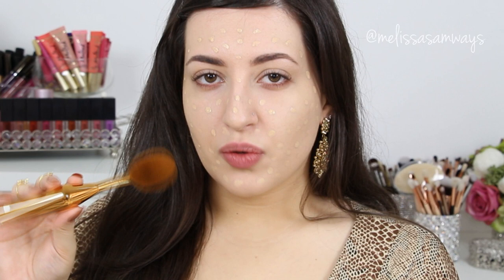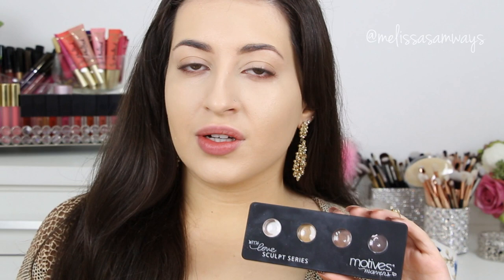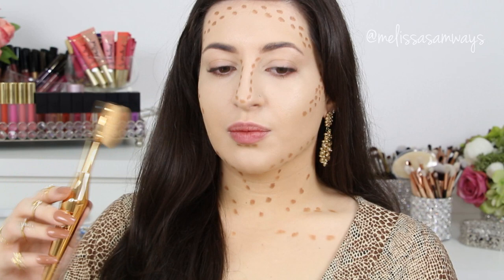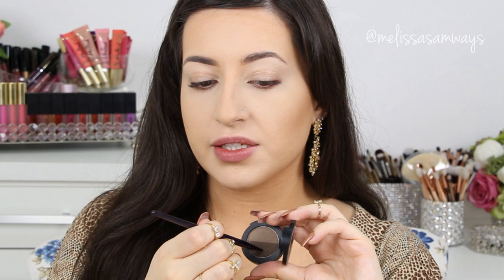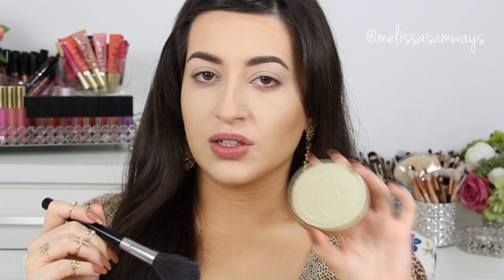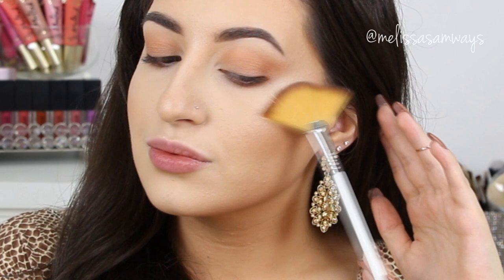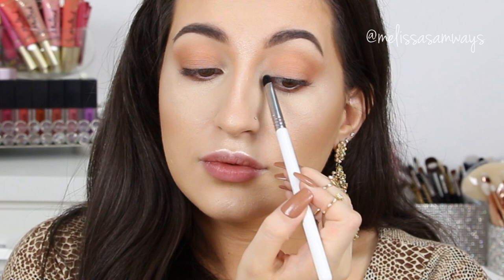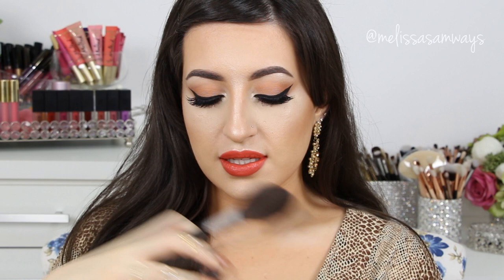♡ Cat Eyes Bronze Glowy Skin & Red Lips Makeup Tutorial | Melissa Samways ♡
♥ Radiant Creamy Concealer Light NARS

🌼 Use o meu cupom MELISSASB para desconto de 10% nas compras de produtos de maquiagem, pincéis e acessórios Sigma Beauty no site oficial da marca
🌼 Use o meu cupom MelissaGC para desconto de 30% na compra de produtos Gerard Cosmetics no site oficial da marca
🌼 Use meu cupom MELVELOUR na compra de cílios postiços Velour Lashes no site oficial da marca

Xoxo 💋🌼